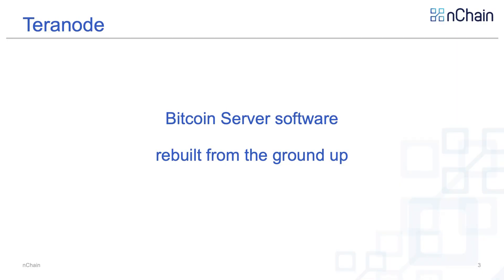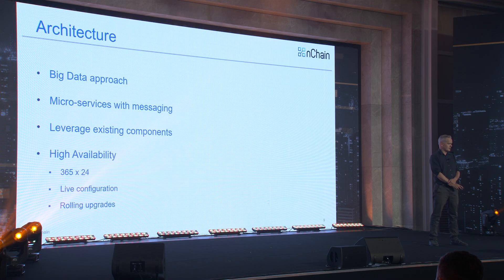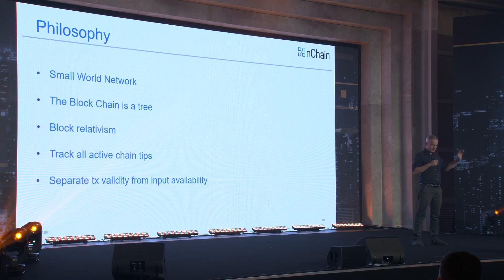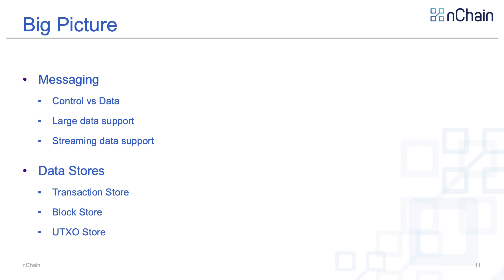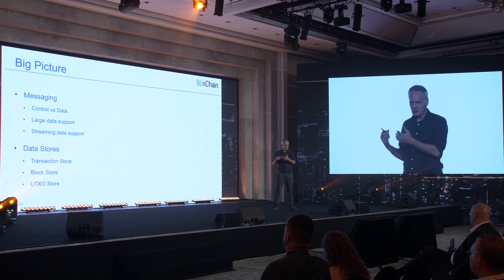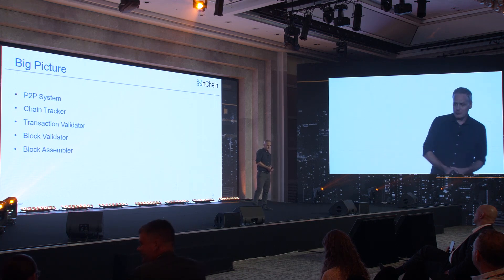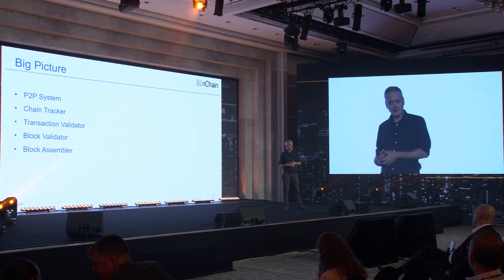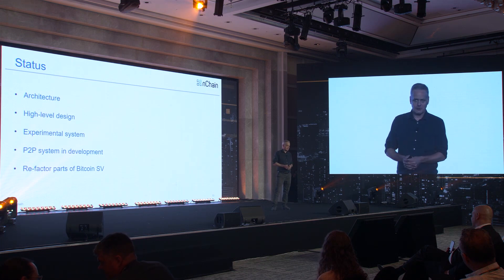Teranode: The Transition Plan for Terabyte Size Blocks and Enterprise-Class BSV Software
In his presentation, Bitcoin SV Node Project Lead Developer Daniel Connolly shares what would be the benefits of Teranode for the Bitcoin SV ecosystem. Teranode allows terabyte-sized blocks, which are capable of handling 7 millio transactions per second, into the BSV blockchain.

The presentation was made at CoinGeek Seoul Conference in Seoul, South Korea last October 1, 2019.

If you want to see more from other crypto leaders during the CoinGeek Seoul Conference,